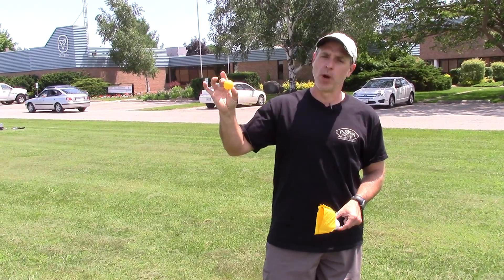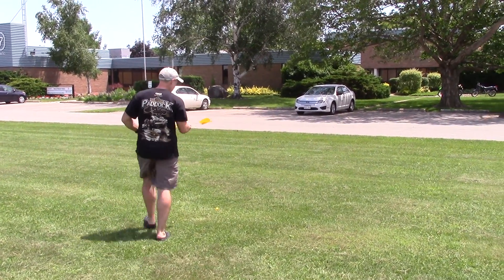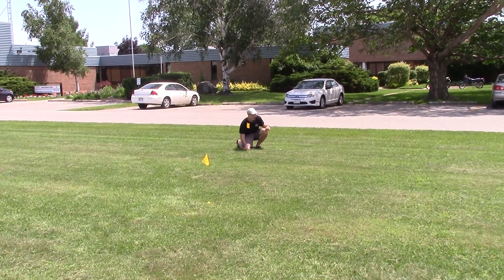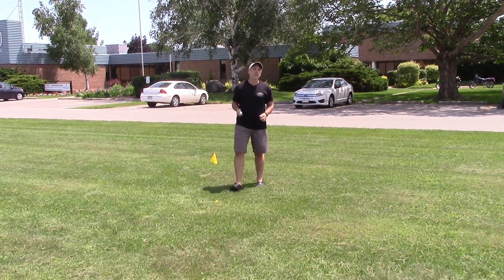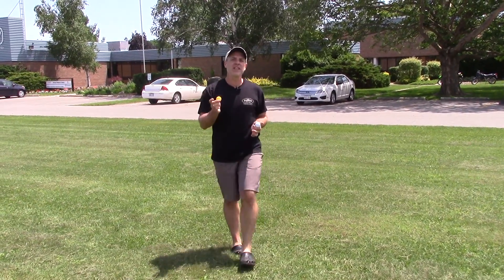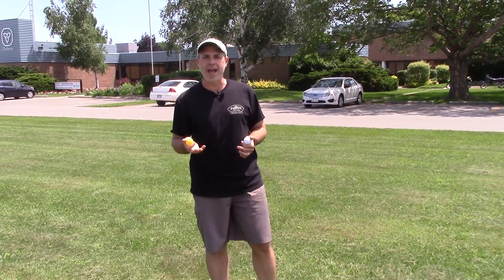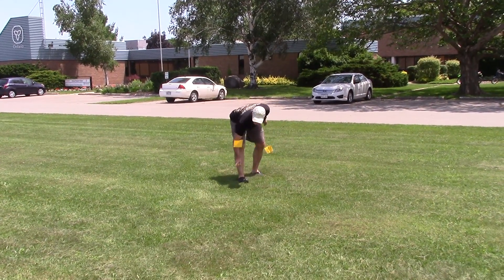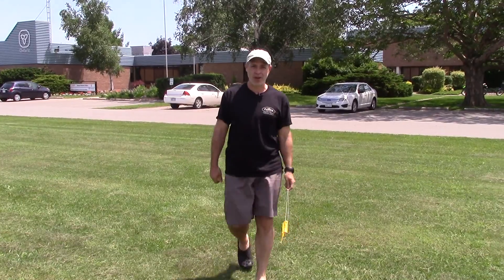How fine and coarse droplets respond to pressure.